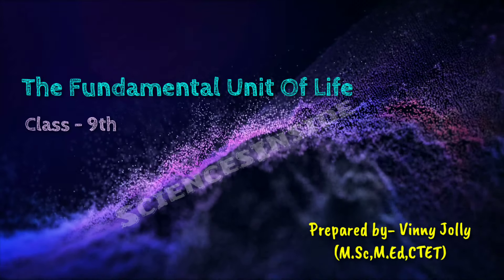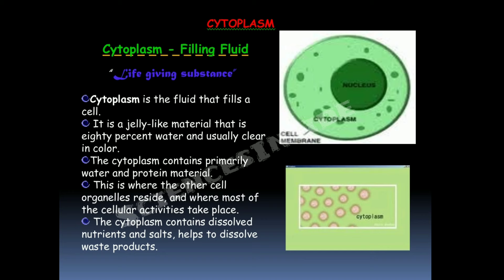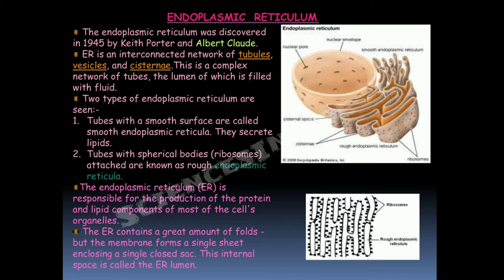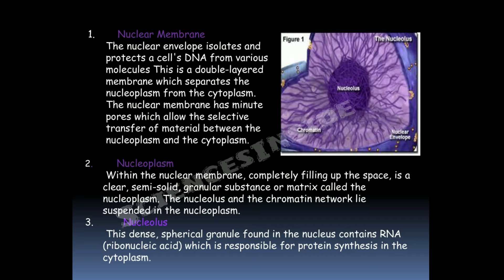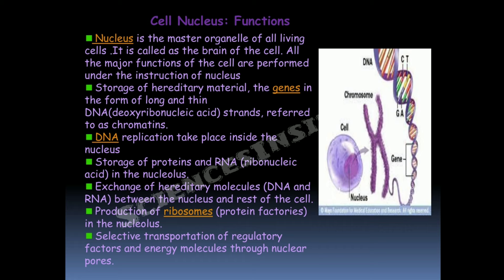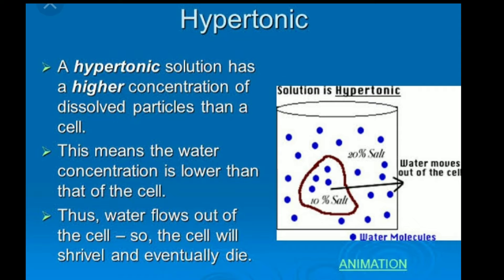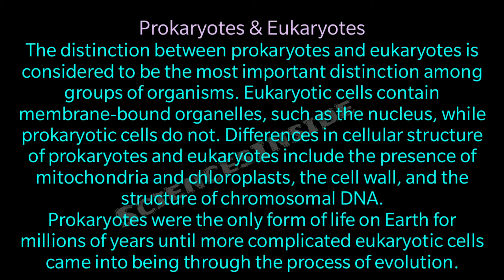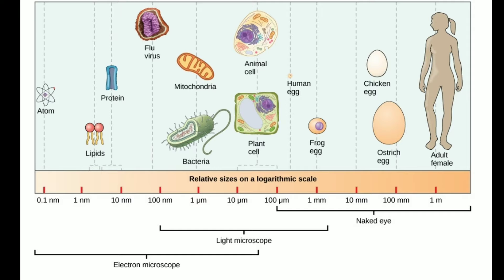The fundamental unit of life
Hello children
Here is the video of complete chapter of your biology book (9th class) The fundamental unit of life.